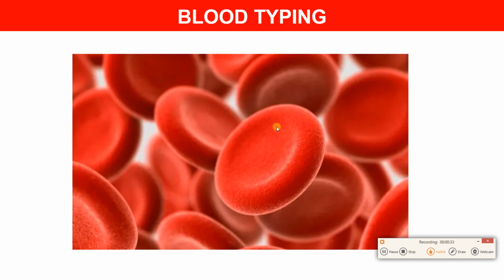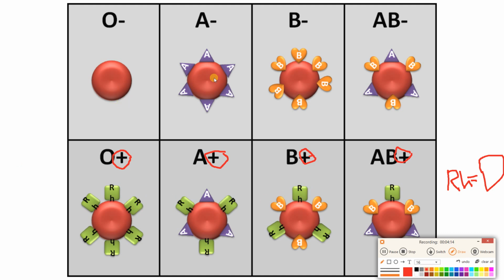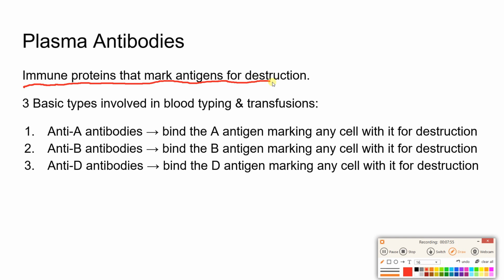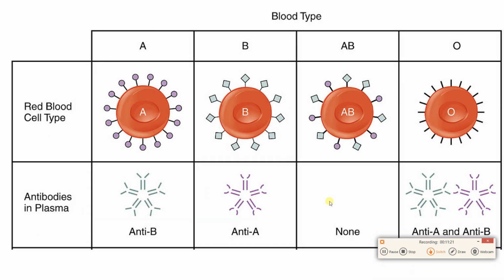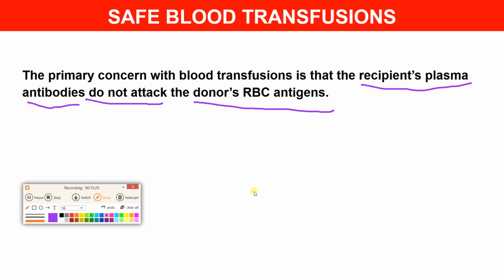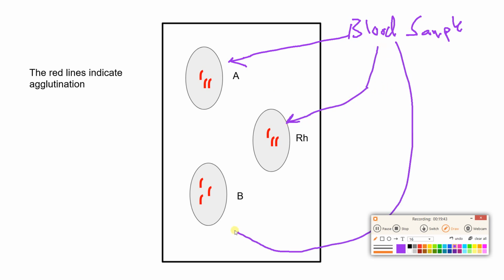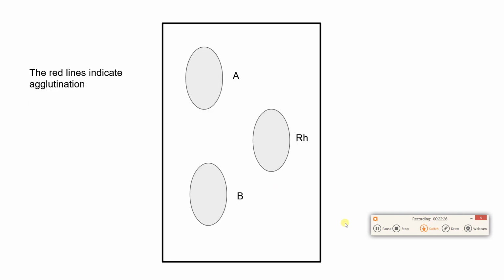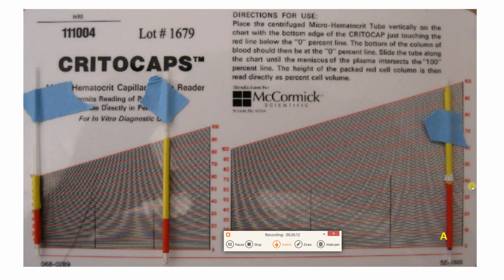AP2 Lab Video 3